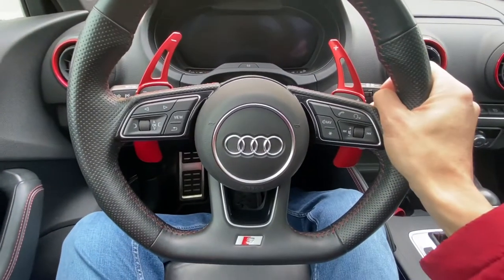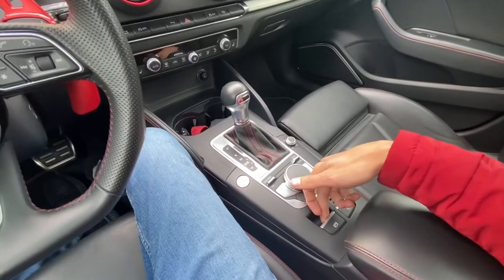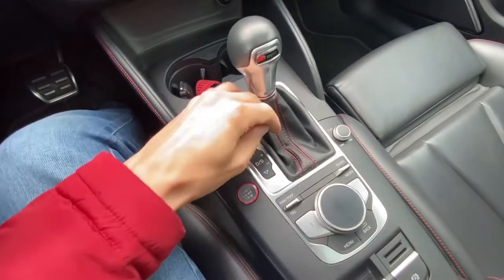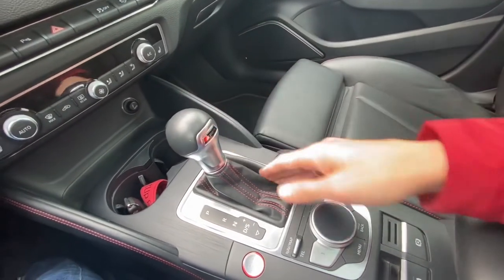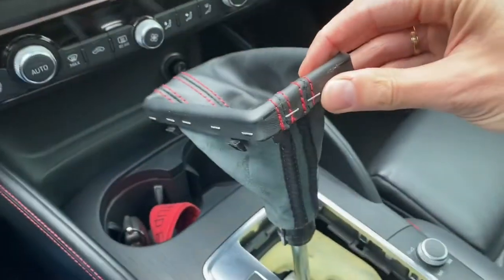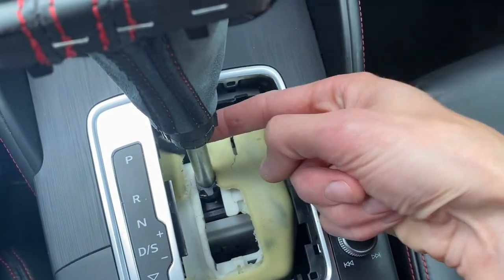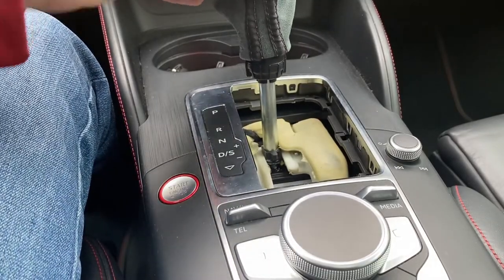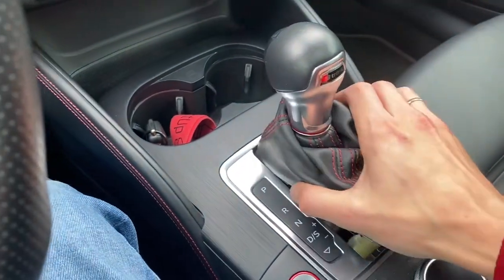Audi A3 (8V) automatic transmission emergency unlock (S-Tronic DSG gearbox release)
How to emergency unlock automatic transmission in Audi A3 (8V) (also S3 and RS3) with S-Tronic DSG gearbox to shift it from Park to Neutral. If you don't have electric power, transmission is not working, car was damaged, or whatever other reason you have, there's a way to override the gearbox safety lock mechanism. Follow this DIY tutorial in your car.

⚠️ Make sure that you car will not roll without control when you shift it from P to N. Engage handbrake or put something under the wheels.

ℹ️ You need to remove leather trim around the shift knob, reach under the sound isolating foam, and press yellow tab that buried deep underneath. With the tab pressed, you can press the button on the shift knob and move the lever from P to N. This will allow you to tow the car or put it on a flat bed. You don't need electrical power to do so.

0:00 Audi A3 (8V)
0:10 Reasons for S-Tronic lockout
0:35 Engage handbrake or block the wheels
0:50 Gearbox emergency release button location
1:15 Removing leather trim around shift knob
2:26 Transmission lock yellow tab location
3:17 Unlocking the S-Tronic DSG gearbox
3:45 Don't scratch chrome trim